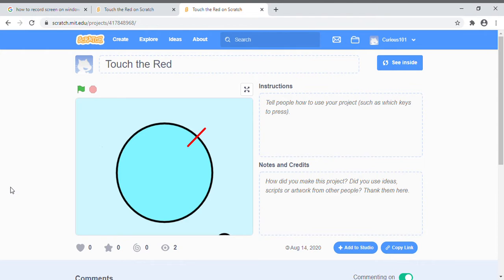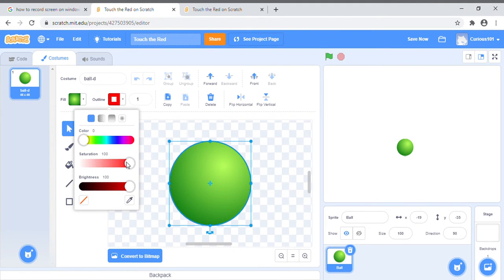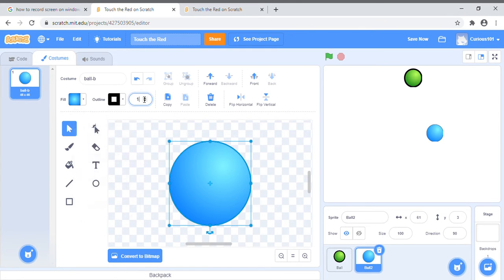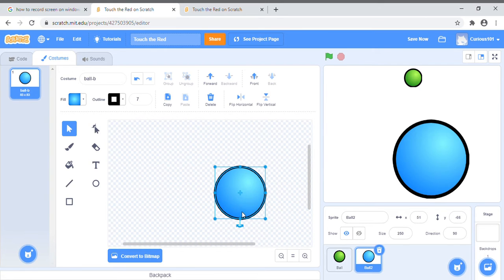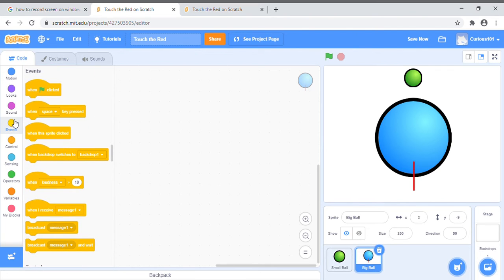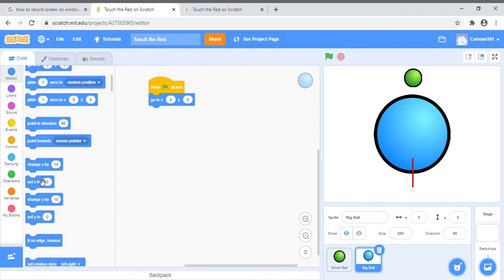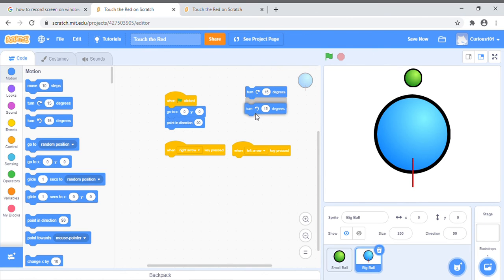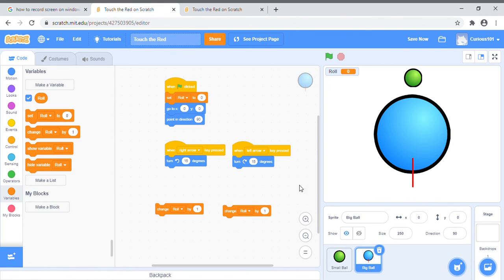Touch the Red Game Part 1 | LWM Scratch Camp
Scratch Camp -   Touch the Red Game
Day 3